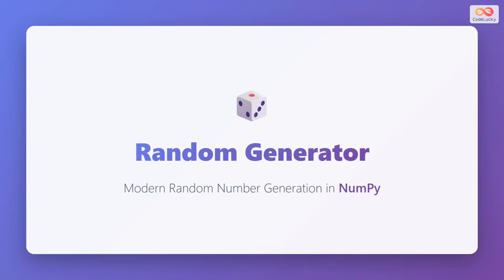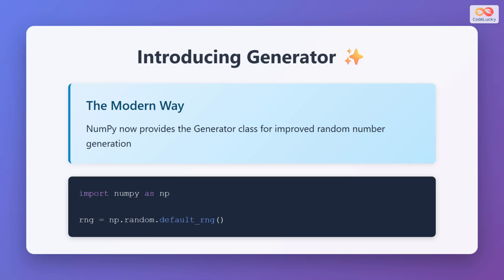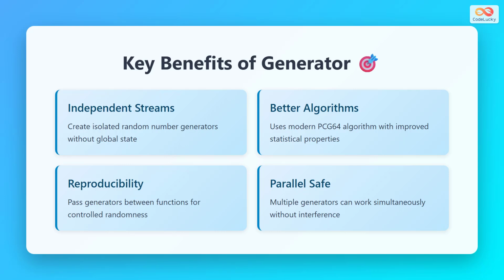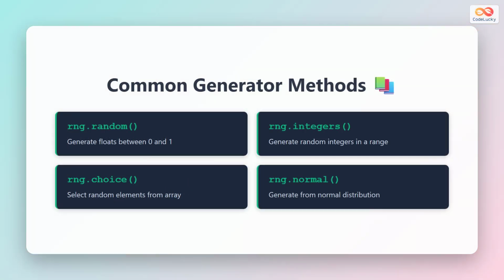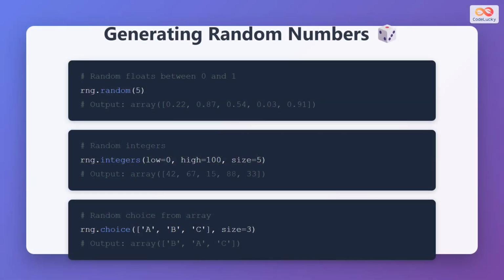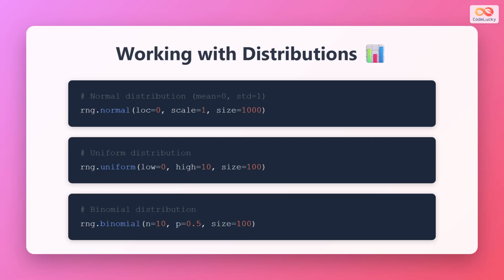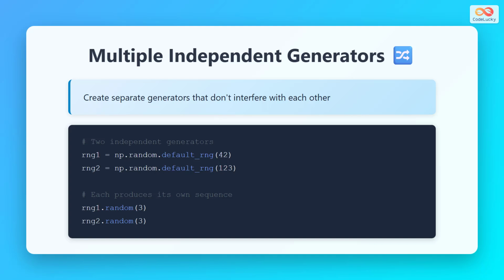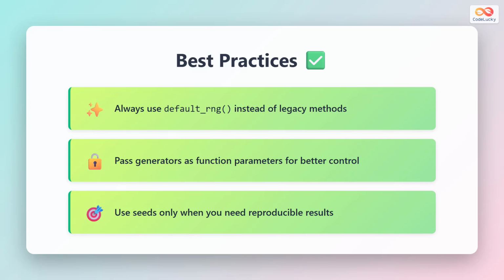NumPy Random Generator Tutorial - Modern Random Number Generation in Python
🎲 Master NumPy's modern Random Generator API and learn why it's better than the legacy np.random.seed() method!

In this comprehensive NumPy tutorial, you'll discover how to generate random numbers using the new np.random.Generator class. Perfect for beginners learning Python data science, machine learning, and scientific computing!

🔥 What You'll Learn:
✅ Problems with legacy np.random.seed() and why to avoid it
✅ Creating Generator instances with np.random.default_rng()
✅ Key benefits: independent streams, better algorithms (PCG64), and parallel safety
✅ Common methods: random(), integers(), choice(), and normal()
✅ Generating numbers from various statistical distributions
✅ Working with multiple independent generators
✅ Best practices for reproducible and reliable random number generation

💡 The Generator class provides a modern, robust, and future-proof approach to random number generation in NumPy. Whether you're doing data analysis, simulations, machine learning, or statistical computing, this tutorial will help you generate random numbers the right way!

🎯 Perfect for data scientists, Python developers, machine learning engineers, and anyone working with NumPy arrays and random data generation.

Chapters:
00:00 - Random Generator
00:26 - The Problem with Legacy Random
01:03 - Introducing Generator
01:33 - Key Benefits of Generator
02:13 - Creating a Generator Instance
02:54 - Common Generator Methods
03:31 - Generating Random Numbers
04:17 - Working with Distributions
05:10 - Multiple Independent Generators
06:01 - Best Practices
06:50 - Outro